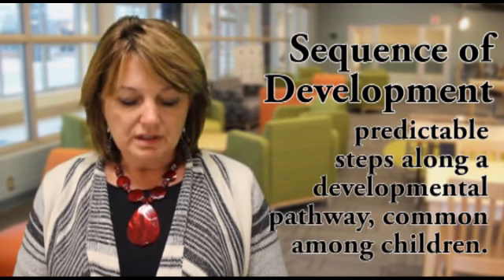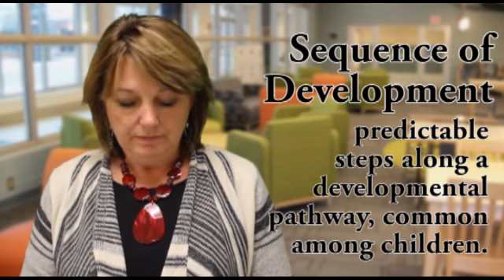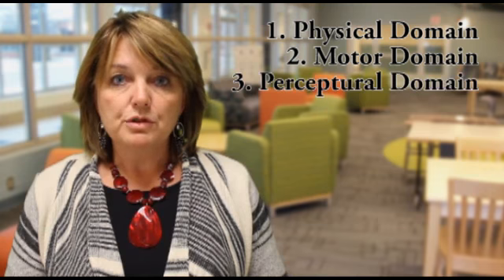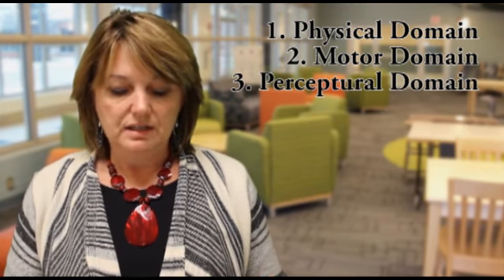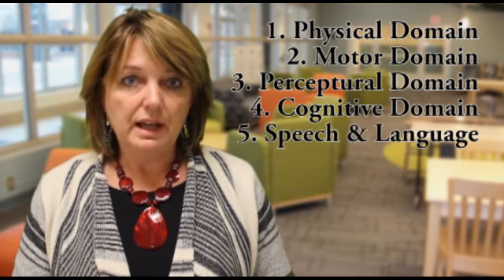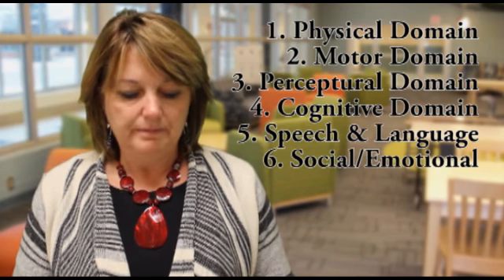Principles Of Growth and Development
EDU144 - Principles of Growth and Development